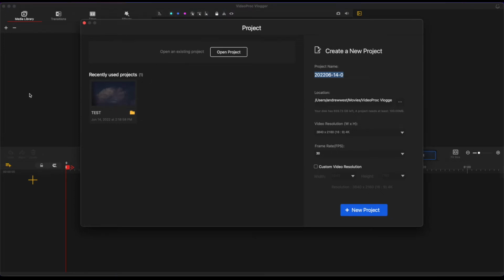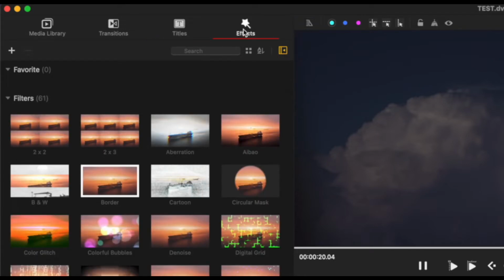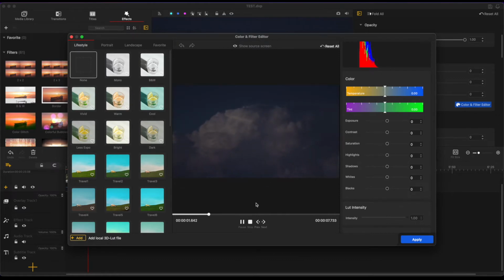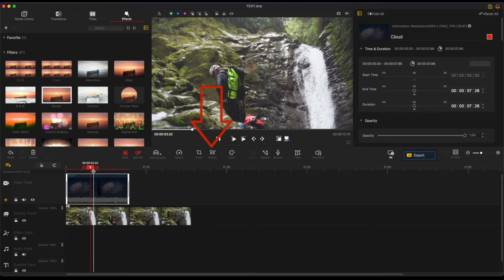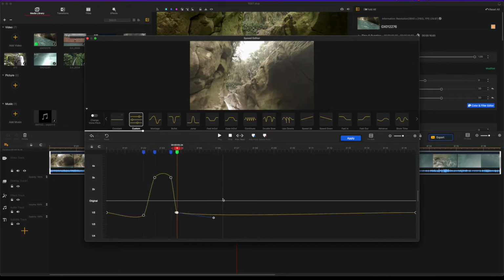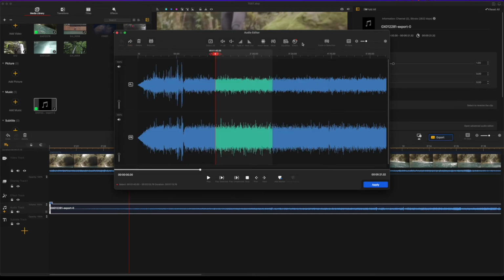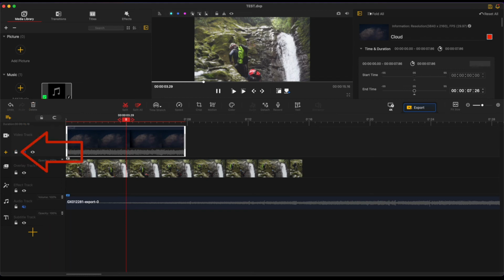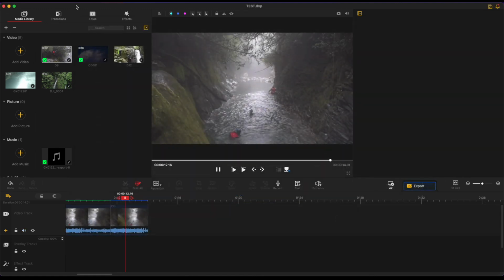Beginners Guide to VideoProc Vlogger | START HERE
In this video, we go over the basics of VideoProc Vlogger in this beginner's guide. You'll learn how to edit in with VidoeProc Vlogger in this Videoproc Vlogger tutorial.

0:22 - Opening Window
1:06 - Main Window
1:41 - Menu
1:48 - Media Library, Transitions, Titles, Effects
3:46 - Preview Panel
4:51 - Inspector Window
7:55 - Toolbar
11:22 - Individual Tools
16:23 - Timeline
18:23 - Importing your Videos, Audio, Pictures, and more
19:03 - Exporting your Finished Video